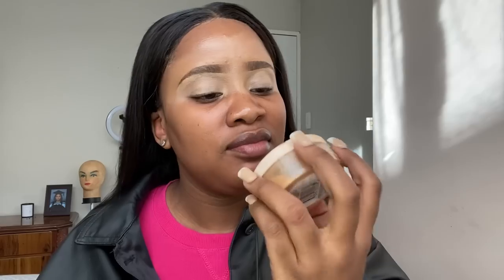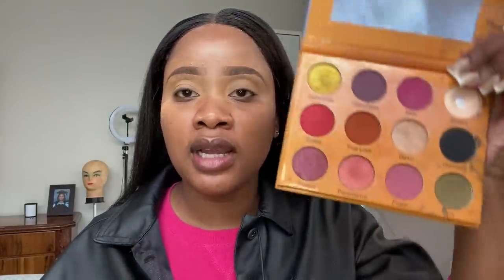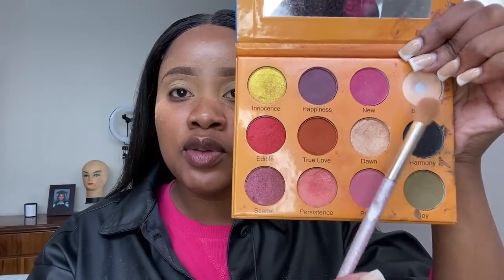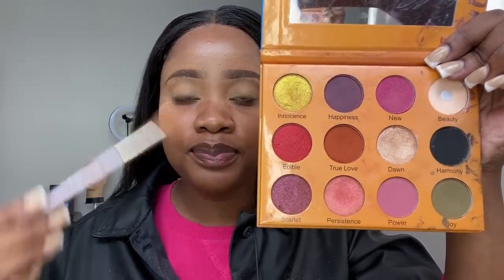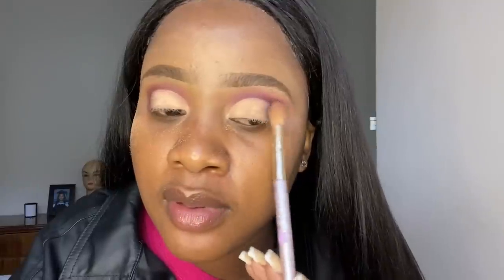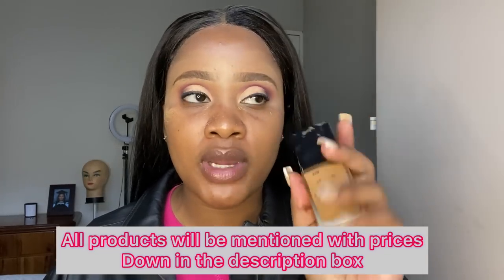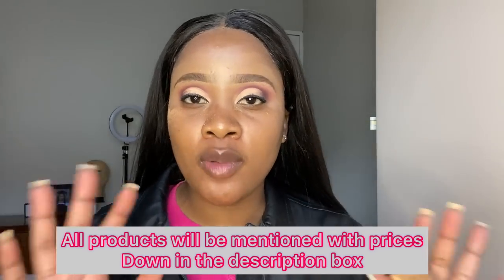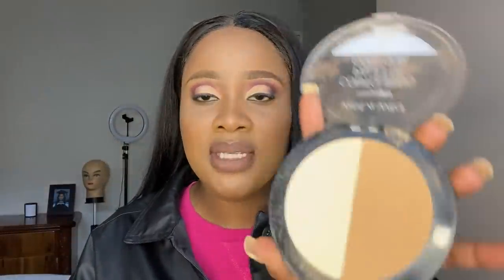CCGRWM: Detailed Makeup Tutorial using affordable drugstore products | Boipelo K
Here is a little makeup get ready with me.

Products used:

Eyes:
Eyebrow pencil: R5 shop
Concealer: Wet n wild
Palette: Hermosa Flor
Eyeliner: Essence

Lips:
Lip liner: R5 shop
Lipstick: Hermosa Flor

xoxo
B